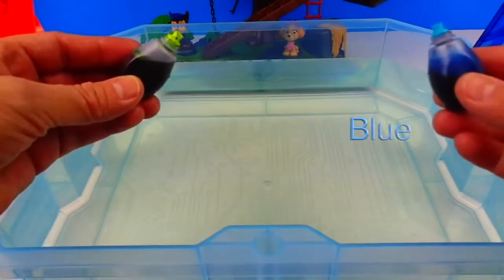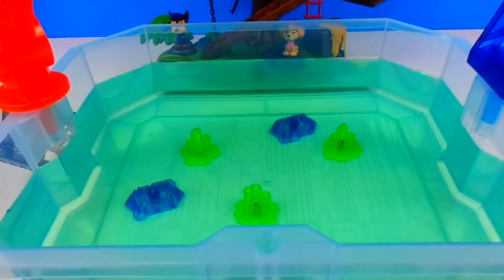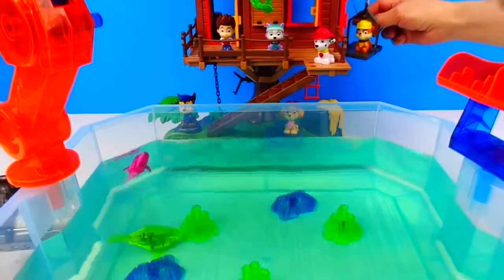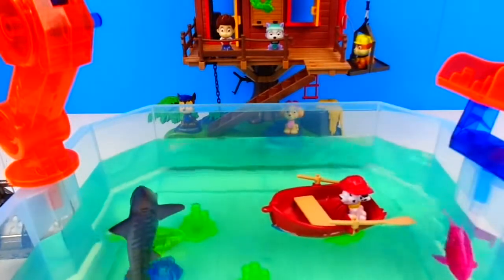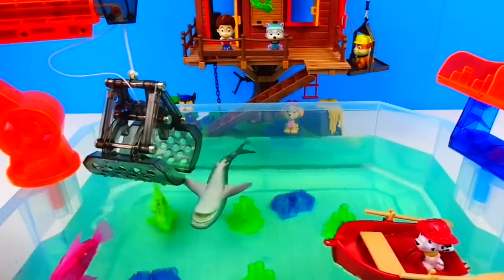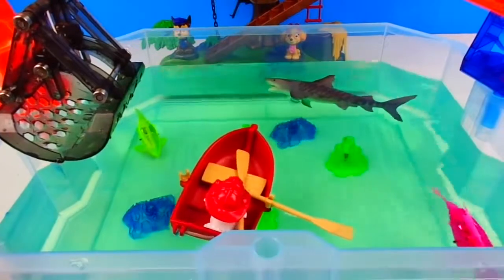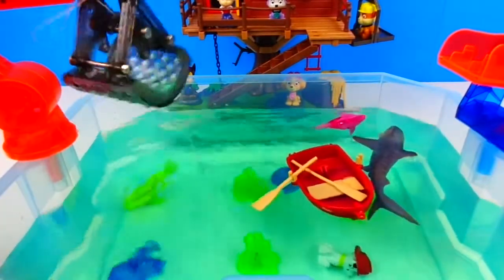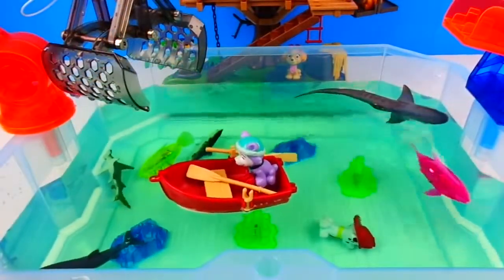Learning Sea Animal Names Live Robotic Fish Shark Toys Learn Colors Paw Patrol for Toddler